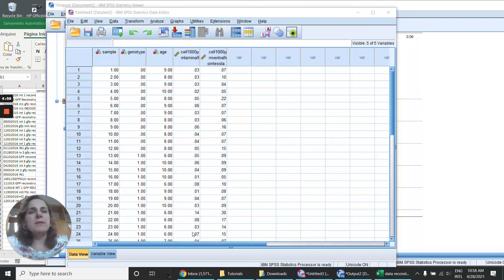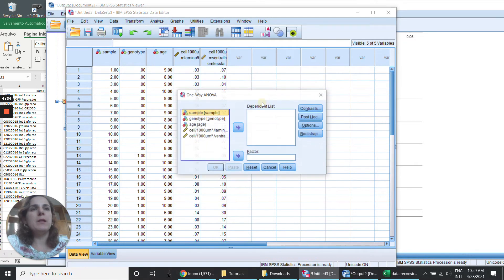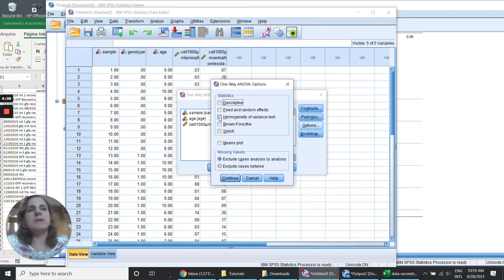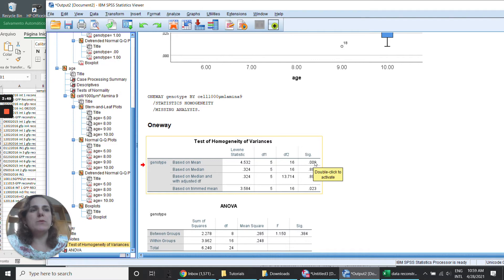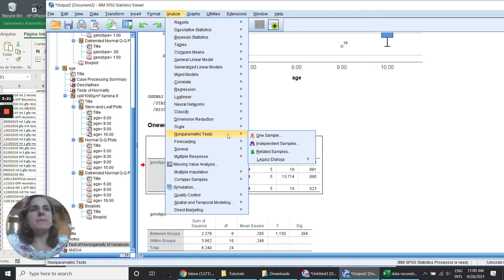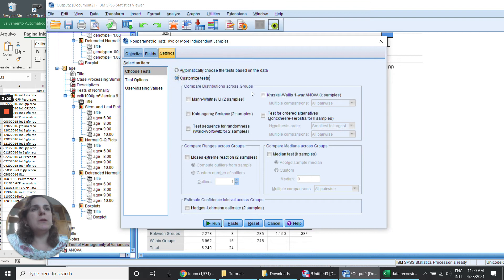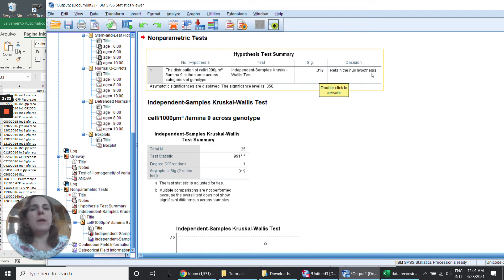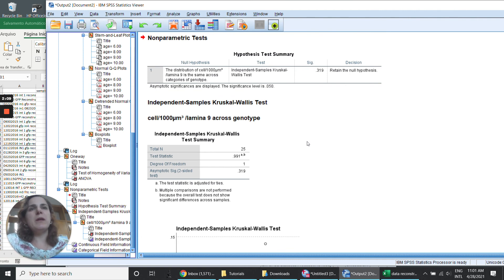Homogeneity test and Kruskal–Wallis one way ANOVA IBM SPSS Statistics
The Kruskal-Wallis test is a nonparametric (distribution-free) test, and is used when the assumptions of one-way ANOVA are not met (not normal or not passed in the homogeneity test).